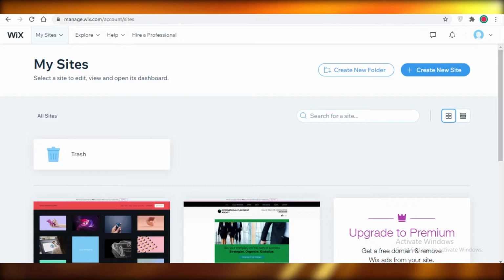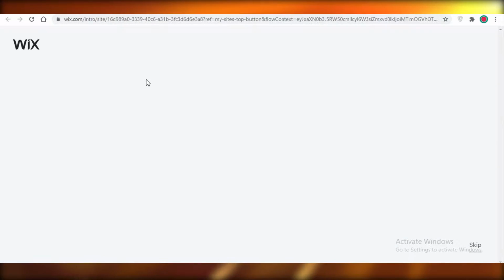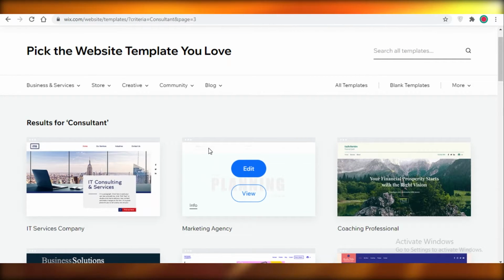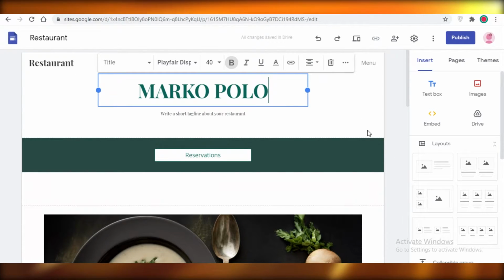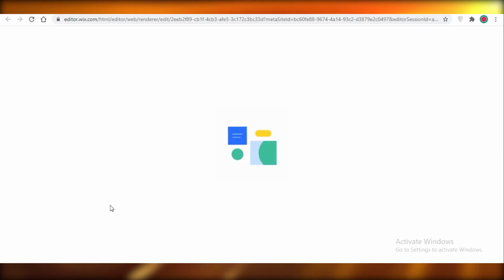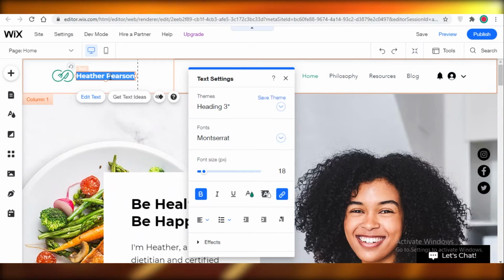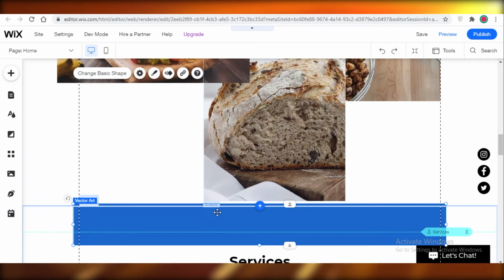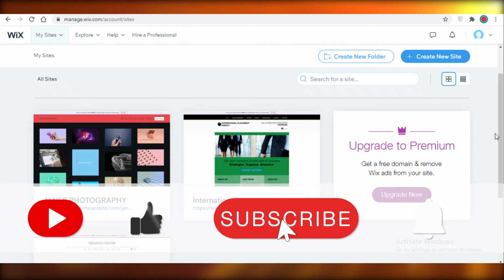Wix vs Google Sites in 2025 - Which is Best Website Builder?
In this video I show you a Comparison between Wix and Google Sites to determine which Website Building is the Tool in 2025 and also to make the choice easier for anybody who might be Interested in these Platforms.